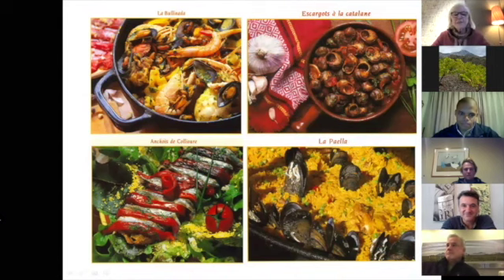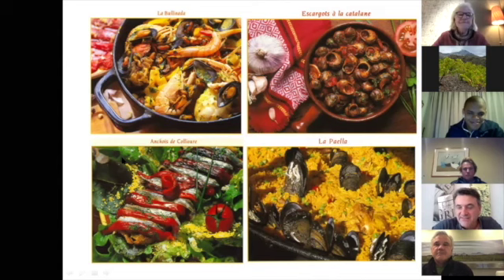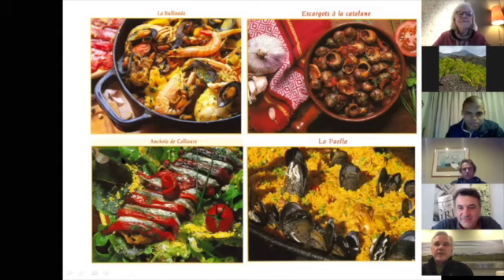Part 11. The Final comments and Domaine Grier Maccabeu with Food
This is the 11th and final clip of the Domaine Grier Maccabeu Webinar presented by Villiera Winemakers in South Africa and Raphael from France.  Cathy and Raphael go through some of the typical Catalonian dishes one can find along the coast not too far from Domaine Grier.  Maccabeu is a great food wine supported well by the restaurants there.